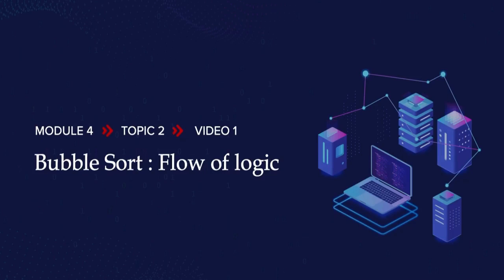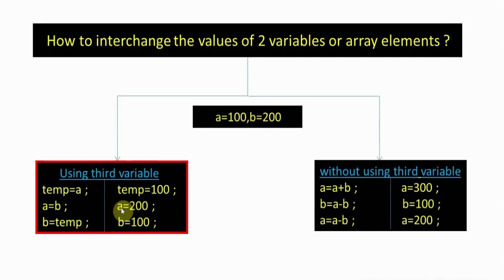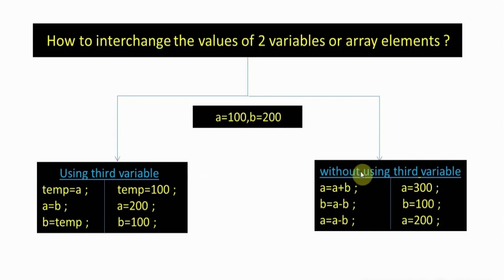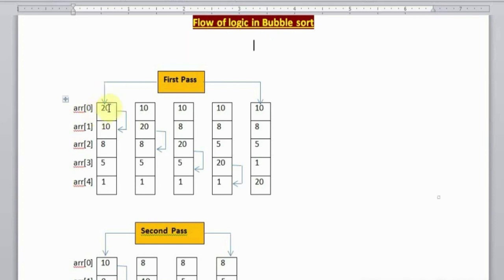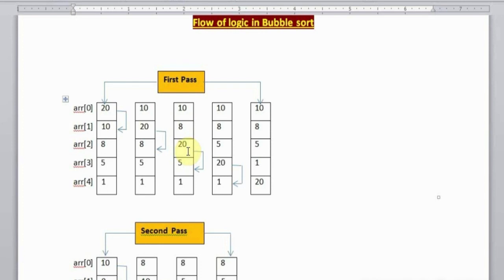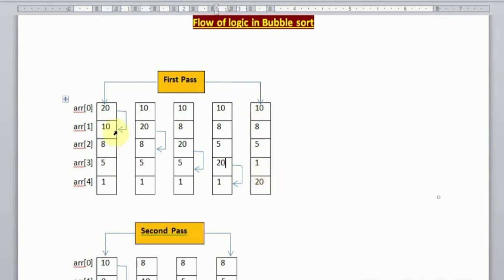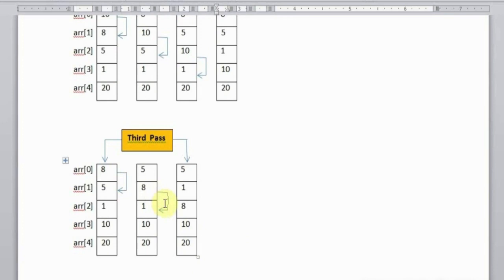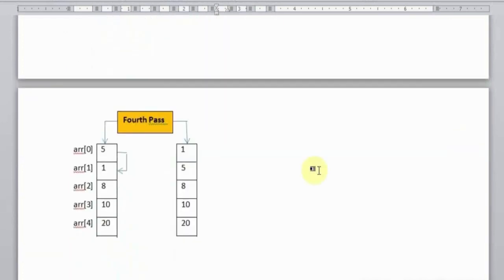Bubble Sort : Flow of logic || DSA || C Programming